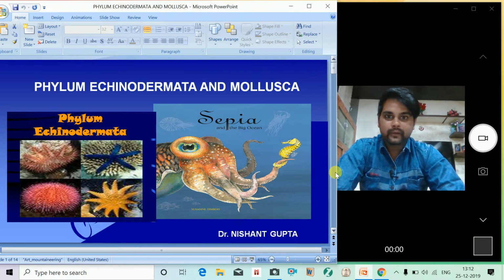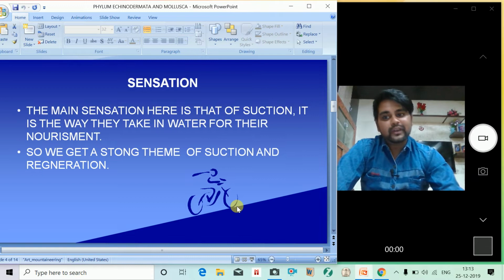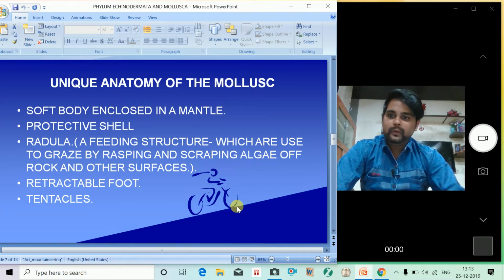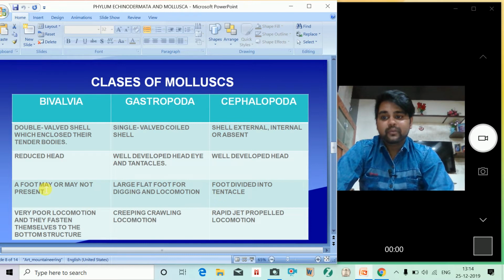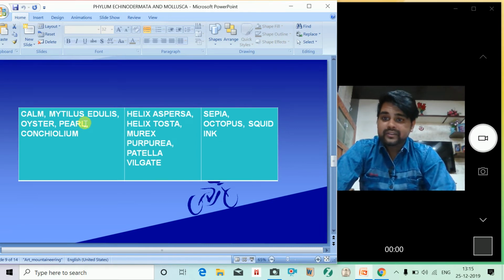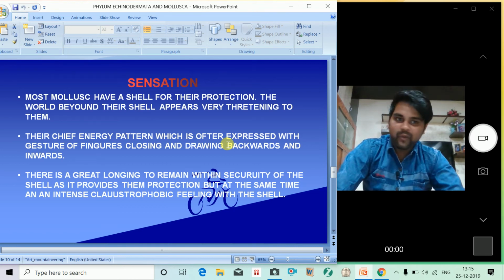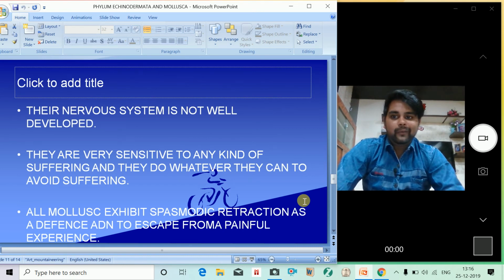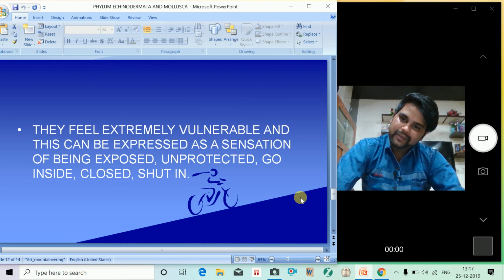PHYLUM ECHINORDERMATA AND PHYLUM MOLLUSC by Dr. NISHANT GUPTA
THIS VIDEO IS ALL ABOUT PHYLUM ECHINORDERMATA AND PHYLUM MOLLUSC GIVEN BY Dr. RAJAN SANKARAN.